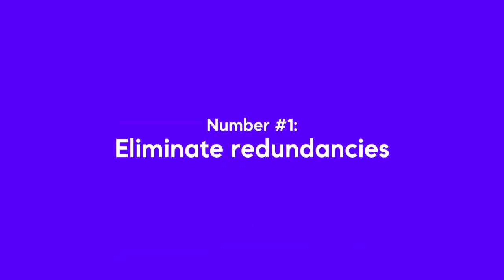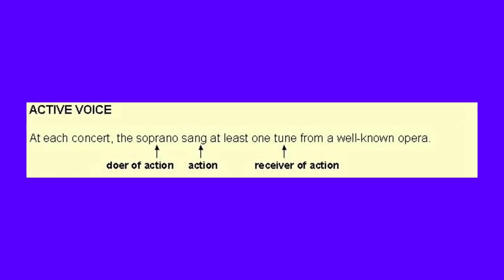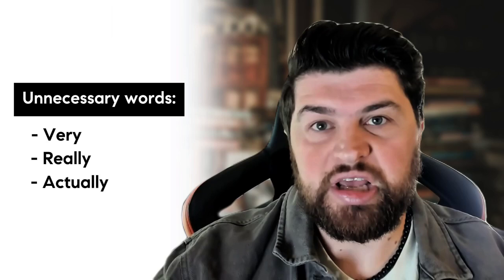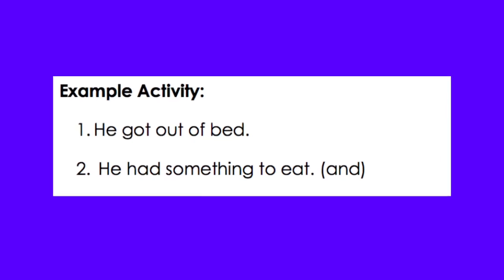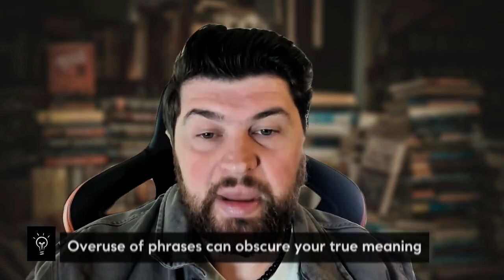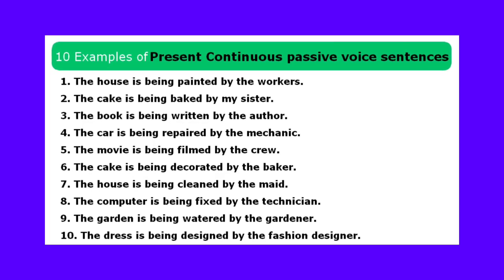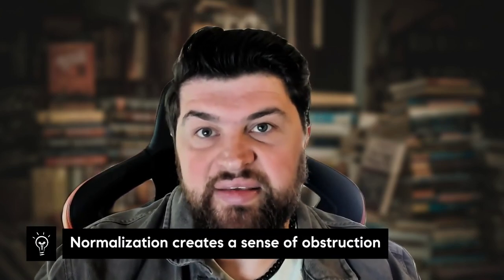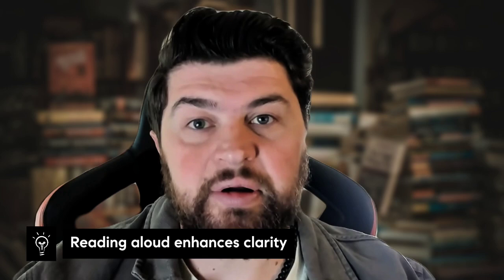10 Tips to Tighten Your Writing and Make Your Book More Powerful | Joel Mark Harris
10 Tips to Tighten Your Writing and Make Your Book More Powerful

You've written your book — now it's time to make it shine. In this video, Joe Mark Harris shares 10 powerful editing tips to help you tighten your prose, eliminate weak writing habits, and make your message clearer, more concise, and more compelling.
📌 What You'll Learn:
 00:00 – Intro: The Editing Phase
 00:30 – Tip 1: Eliminate Redundancies
 01:10 – Tip 2: Use Active Voice
 02:00 – Tip 3: Cut Unnecessary Words
 02:45 – Tip 4: Combine Sentences
 03:30 – Tip 5: Avoid Clichés
 04:15 – Tip 6: Be Specific
 05:00 – Tip 7: Limit Passive Constructions
 05:40 – Tip 8: Use Strong Verbs
 06:20 – Tip 9: Avoid Nominalizations
 07:10 – Tip 10: Read Your Work Aloud
Whether you're a first-time author, a blogger, or a professional writer, these editing techniques will transform your writing from cluttered to compelling. From using active voice and strong verbs to cutting redundant phrases and avoiding clichés — every tip in this video is designed to make your writing sharper and more impactful.